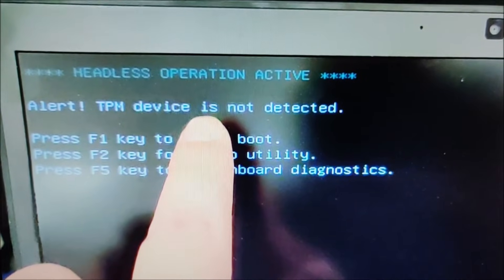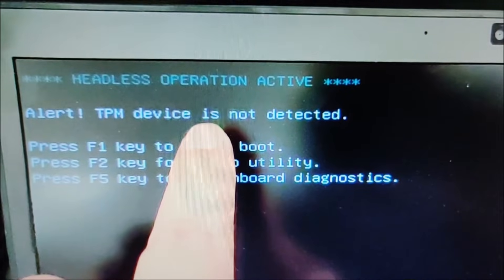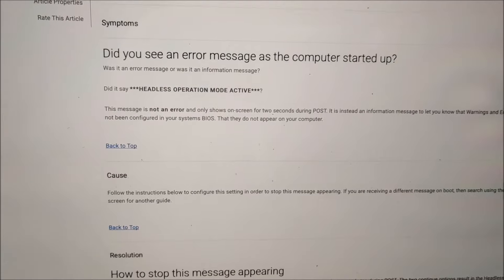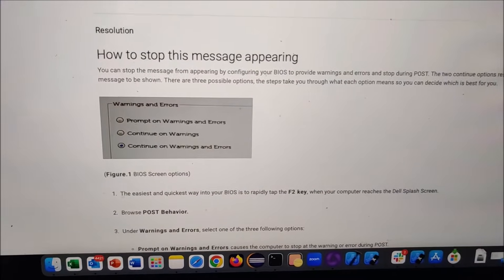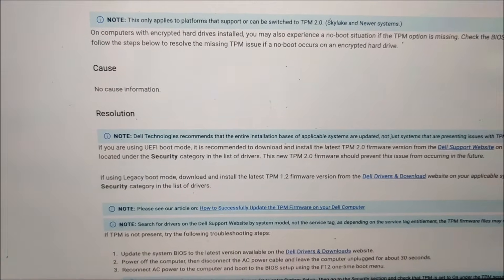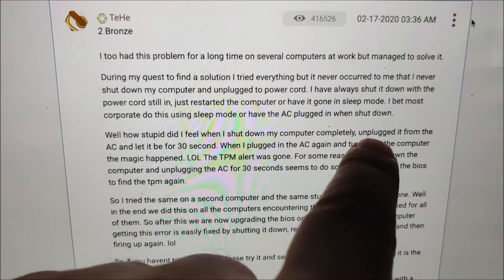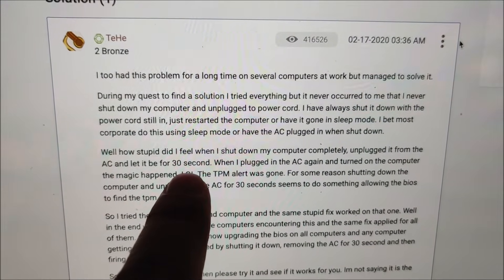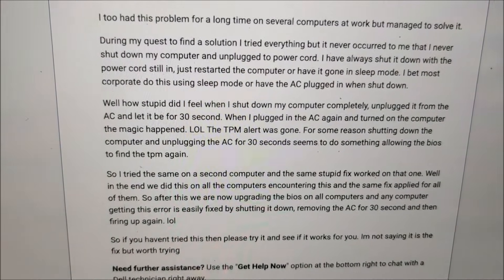Alert! TPM device is not detected. Dell laptop. Removed AC Power for 30 sec. Turned on Laptop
I received this error recently on my dell laptop.

HEADLESS OPERATION ACTIVE
Alert! TPM device is not detected.

It would not allow me to boot into the windows 10 OS.

2.  I read this...

3.  Finally, in part of this forum, it mentions removing the power and waiting 30 seconds. This worked for me:

Good luck.  I'm not sure what solution will work for you.. but I hope you don't run into this error.